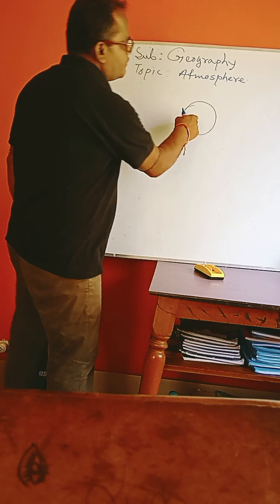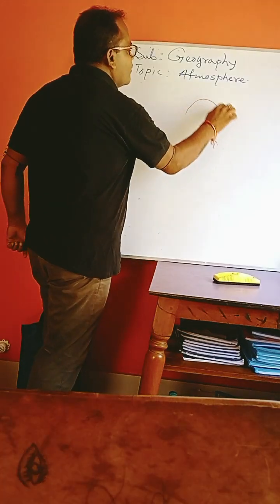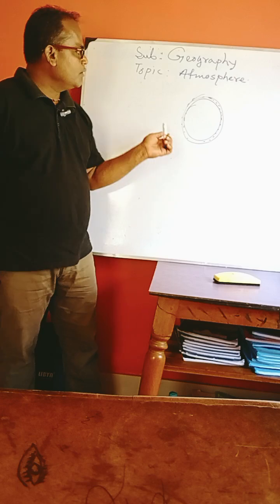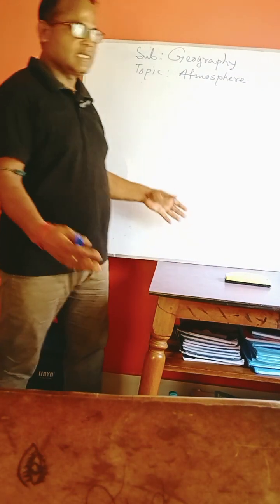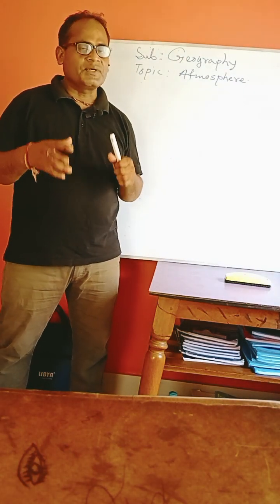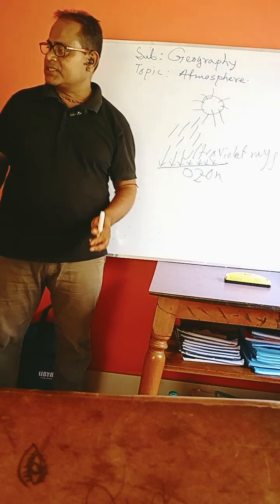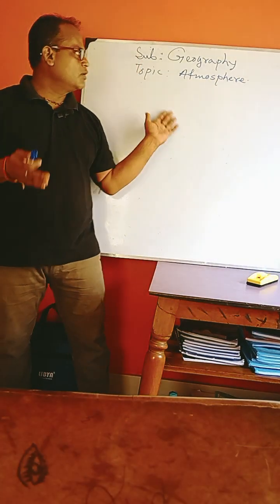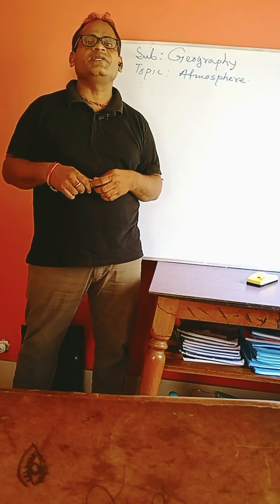A brief lecture on the geography topic: atmosphere